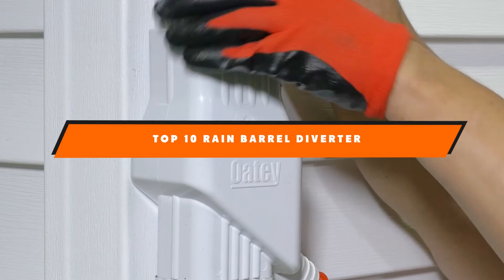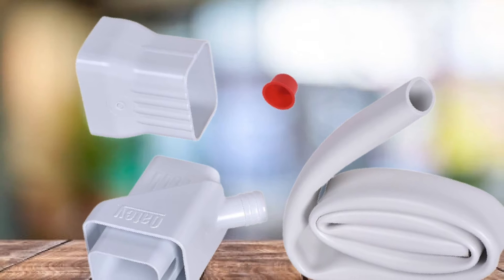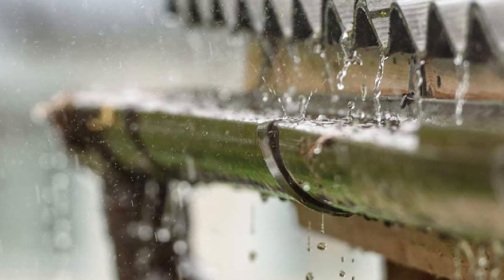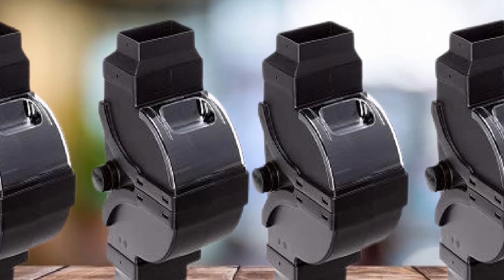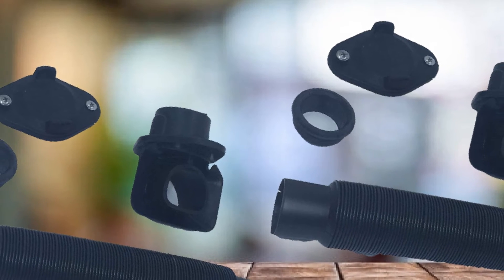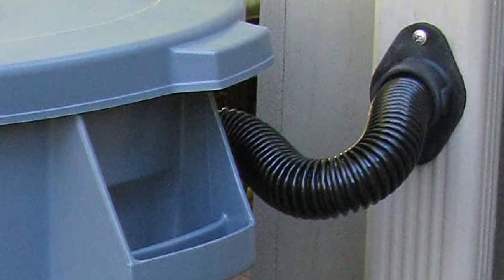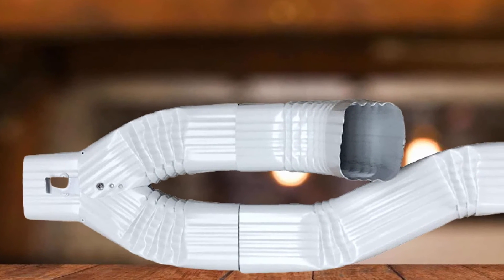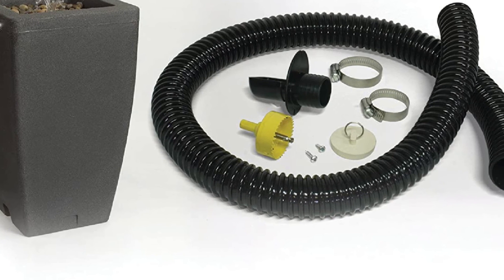Best Rain Barrel Diverter In 2024 - Top 10 Rain Barrel Diverters Review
Links to the Best Rain Barrel Diverters we listed in today's Rain Barrel Diverter Review video & Buying Guide:

1 Oatey Mystic Rainwater [Amazon]
2 EarthMinded DIY Rain Barrel [Amazon]
3 Fiskars Rain Barrel Diverter [Amazon]
4 Aquabarrel Rain Barrel [Amazon]
5 EarthMinded DIY [Amazon]
6 Gutterworks Inline [Amazon]
7 Algreen 81052 Rain [Amazon]
8 RainReserve 2012303 [Amazon]
9 Earthminded Rain Barrel [Amazon]
10 EMSCO Group Deluxe [Amazon]

What are the Best Rain Barrel Diverters in 2024?

In today's video we reviewed the top 5 best Rain Barrel Diverters on the market in 2024. We made this list based on our personal opinion and we ranked them in no particular order, after doing our research based on their prices, quality, durability, brand reputation and many more.

After watching this video you will know which are the best budget, top selling and top rated Rain Barrel Diverters on the market today.

If you choose from this list you can be sure that you buy one of the best Rain Barrel Diverters available today.